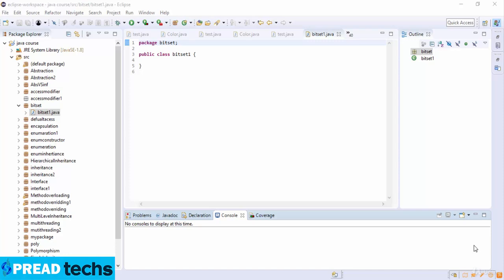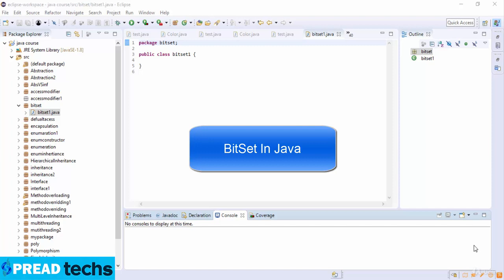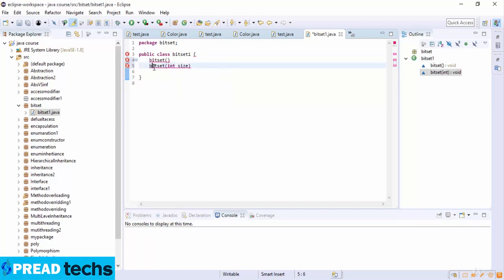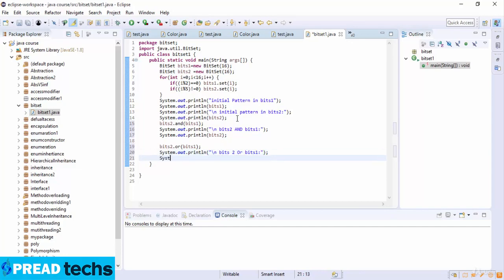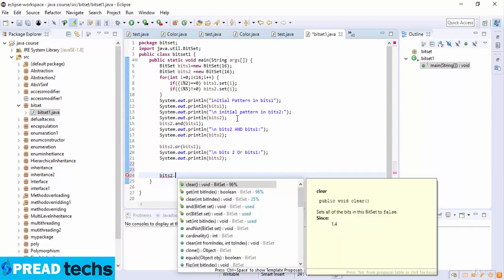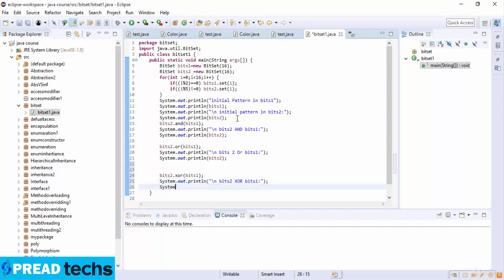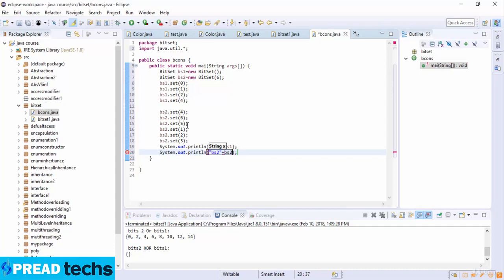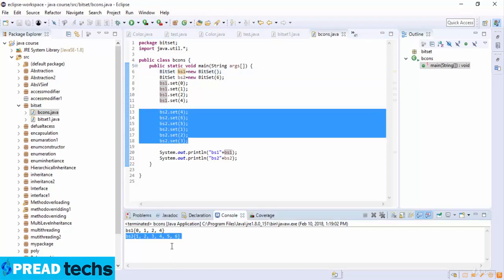BitSet in Java